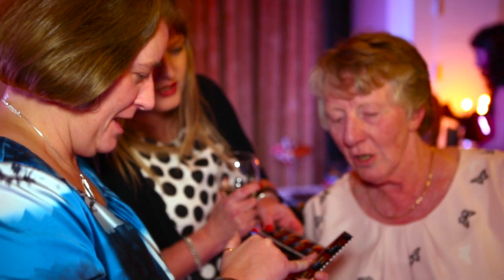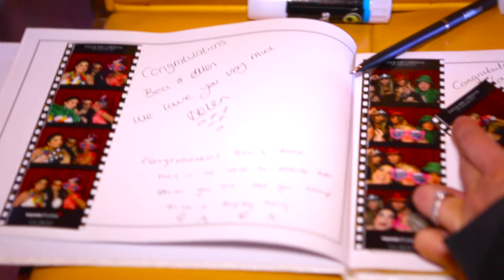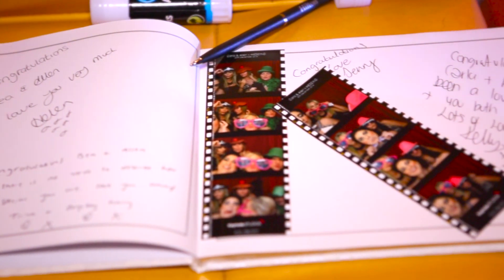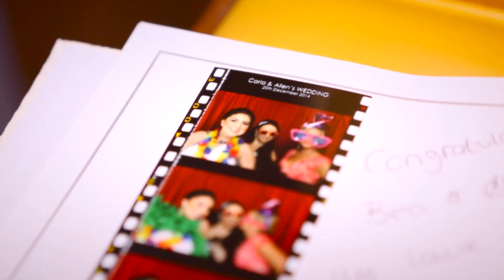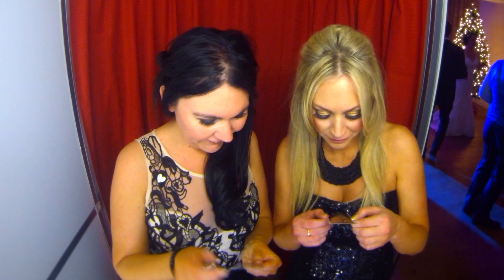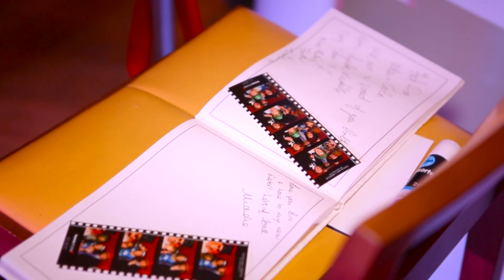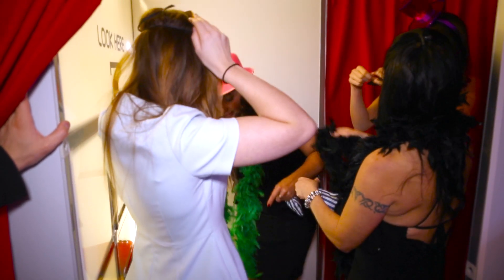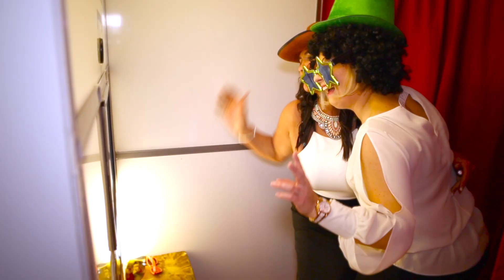Keyhole Studios - Photobooth Hire - Liverpool/Northwest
Our Photo Booth is a specially built unit that is constructed at your venue. It can fit up to 6 people in at any one time, and prints 4 copies of each image every time its used by your guests.

The booth is the perfect addition to any event, as not only does it provide something different, a discussion point to kickstart your evening. But it also provides a memento of the event for your guests.

Guests are given prints from the booth to take home as a token of the special day.

We also supply a guest book in which each image from the booth is added, your friends and family are then able to add a personal message in the guest book for you to cherish for ever.

Once the booth is erected you can select how long you want it to be at your event. The standard hire time is 3hours, although this can be extended.

There will be a Keyhole Studios team member on site attending and assisting with the booth for the entirety of the hire.

Overall, our Photo Booth creates a real sense of occasion and leaves a lasting memento for both yourself and your guests.